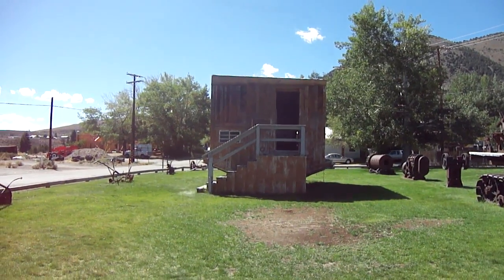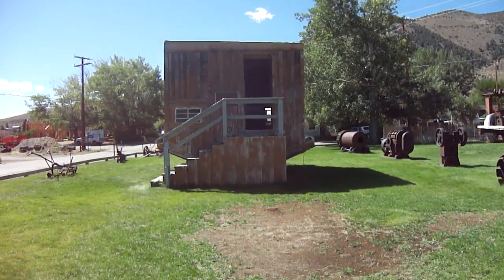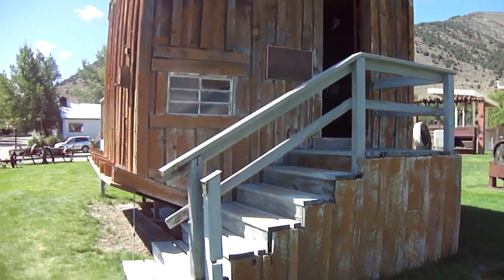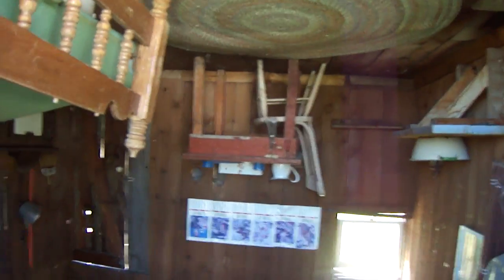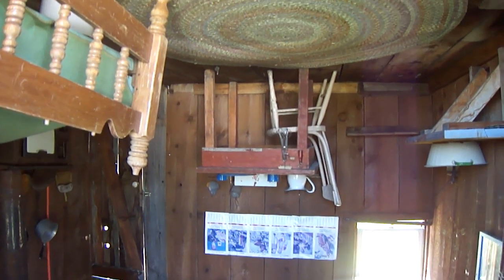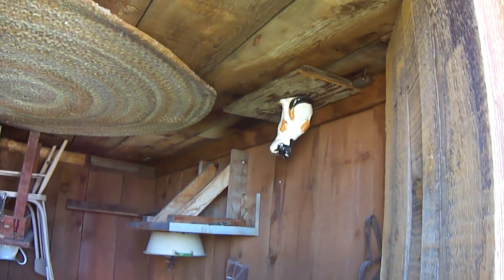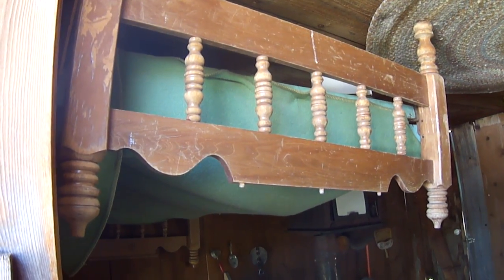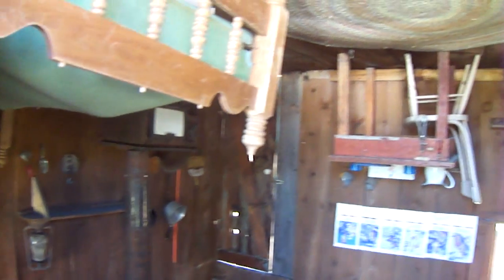Upside Down House at Mono Lake off of Highway 395!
I'm a children's author who also enjoys creating videos for my family friendly variety channel. On a road trip to Reno, we stumbled upon Nellie's Famous Upside-Down House off of Hwy 395 on Mattly Ave. It sits on the property of the Mono Lake Schoolhouse Museum. Everything about the small house is upside down even the historical plaque, the house cat, and the birdhouse.The museum is a quick and fun stop along Hwy 395. You can also see the inside of this upside-down house toward the end of another road trip video